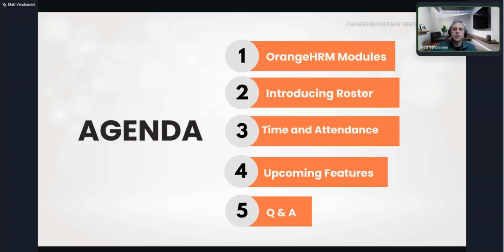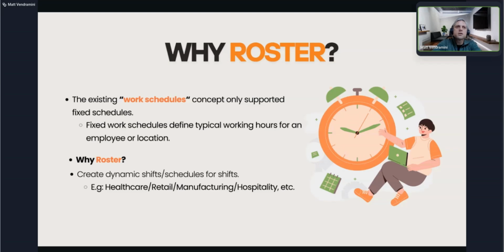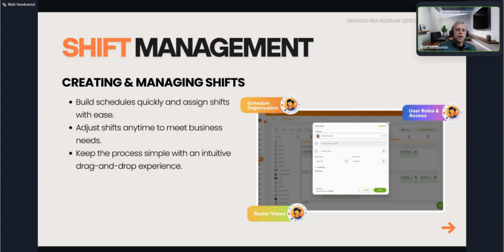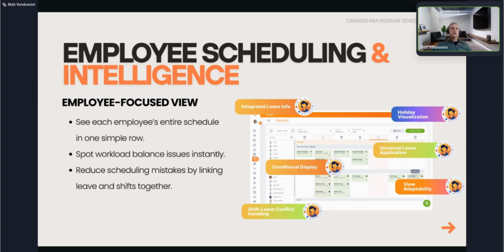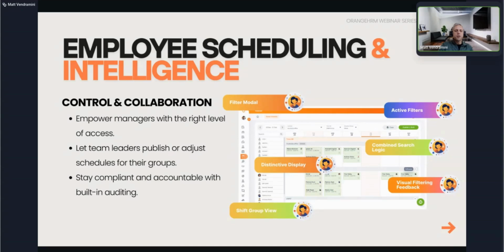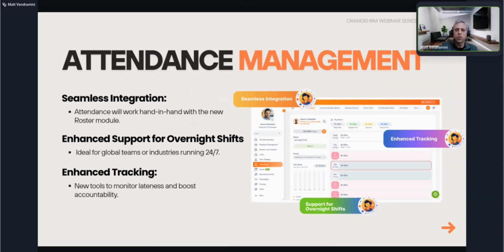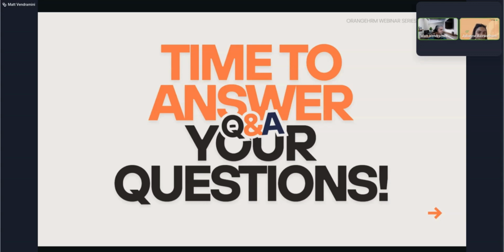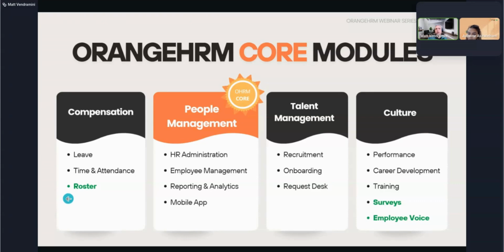Webinar - Inside OrangeHRM Product Demo Series - Episode 4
Check out Episode 4 of Inside OrangeHRM: Product Demo Series, hosted by Matt Vendramini, our Associate Vice President of Sales. In this informative session, we explored the latest Roster module and the enhancements in the Time and Attendance module and gave a sneak peek of what’s coming next.

If you couldn’t make it to the live event or want to revisit some important points, this recording is your chance to gain valuable insights and deepen your understanding of OrangeHRM.